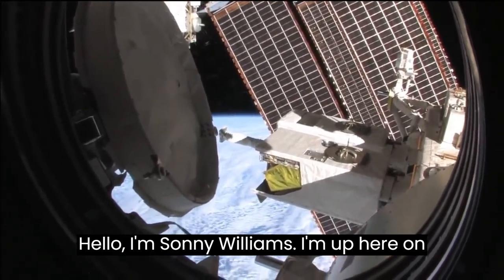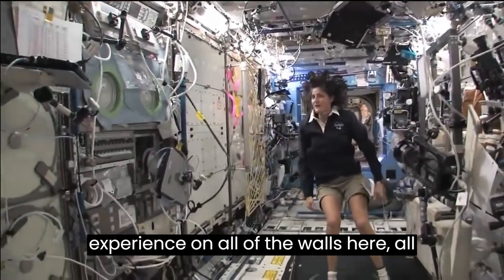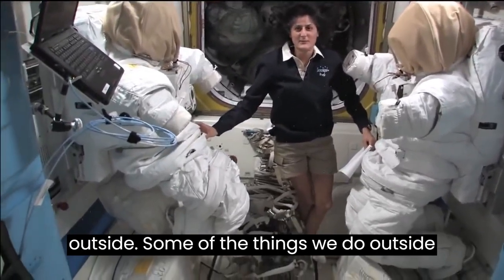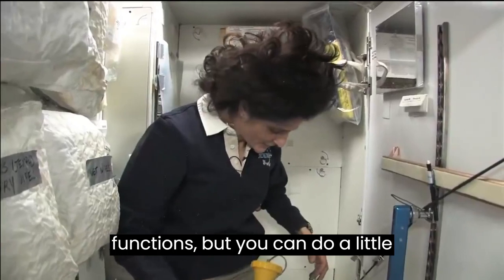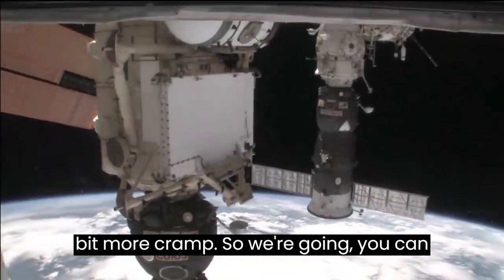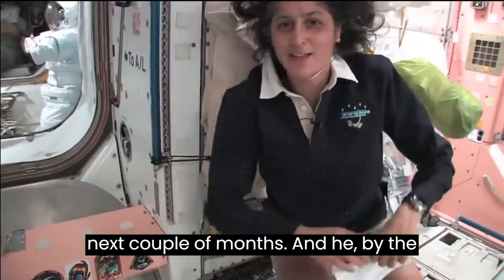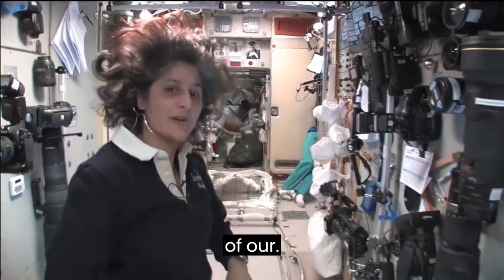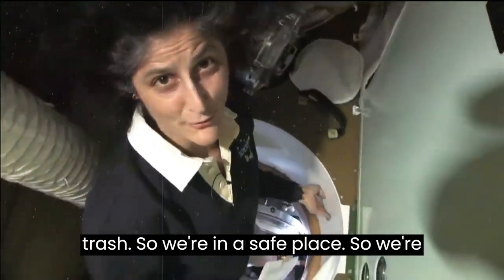A Tour of The ISS - Guided Space Station Tour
A tour of the ISS - join Sunita Williams as she gives us a detailed guided tour of the International Space Station (ISS) as it orbits above us- a whopping 400km over our heads!

Suni walks us through the different compartments of the ISS on her guided space station tour. We see Labs and takes us into the Japanese section and the Russian wing. We even get to see where astronauts in space sleep - in little pods with sleeping bags. She shows us where and what they eat in space - how to brush your teeth and where the water goes - check it all out.

Could you spend time up there? love to hear your comments below.

The International Space Station (ISS) is a remarkable space laboratory orbiting Earth, 400 km above us -where astronauts conduct groundbreaking research in microgravity. It symbolises international cooperation, fostering scientific discovery, technological advancements, and a deeper understanding of our universe.

🛰️ 🌐 For more information about NASA's current missions and projects, visit the official NASA

👍 If you enjoyed this video, please give it a thumbs up, share it with your friends, and leave a comment below to share your thoughts and memories of this historic event!

NASA Hoodie
NASA T-Shirt Men
NASA T-Shirt Woman
NASA Baseball Cap
NASA Steel Tumbler
NASA 6 Piece Patches